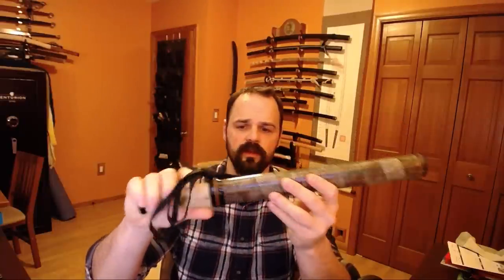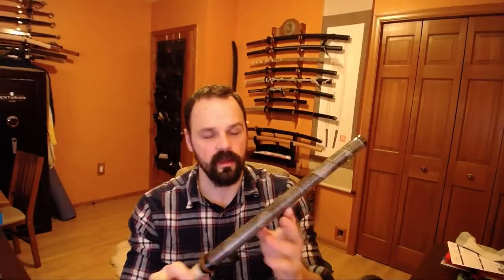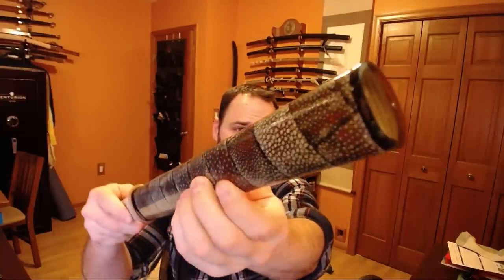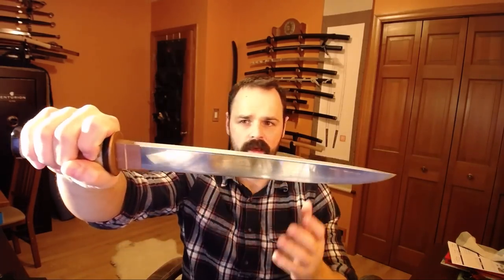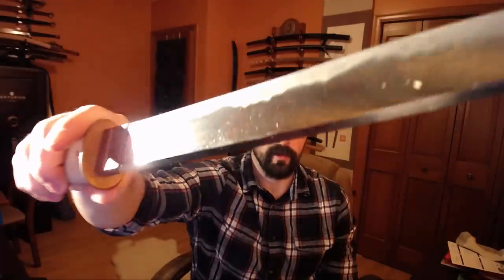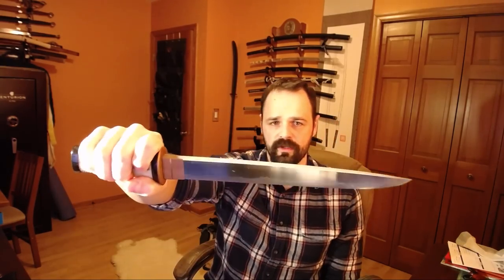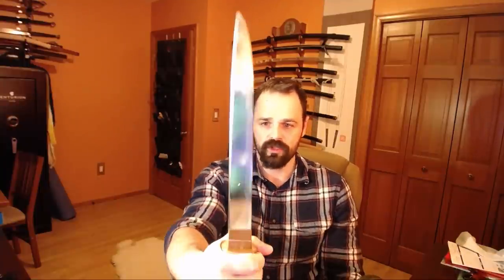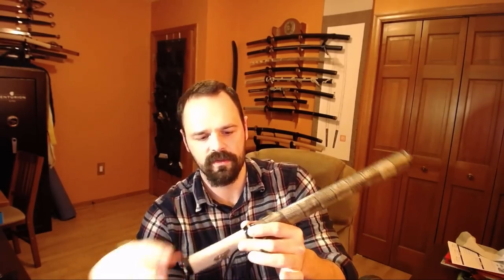Rick Barrett 1075 Hira-zukuri, Iori-mune, Uchi-zori Tanto - Quick Look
If you like this tanto, take a look at Rick's web page.  He makes cool stuff.

The blade is made of 1075 steel and is a drop tip hirazukuri style geometry.  It is a stout blade with a lot of presence in the hand.  It feels like it could punch  though a car door without too much issue.  I got this recently and while it is beatuiful, I will not be using it in my study of martial arts.  So up into the ebay it goes.

Blade: 11.5"
Grip: 5.75"
Weight: 1lb 4oz

This blade is thick.  It is a few ounces shy of a light weight iaito in a katana length.  The think blade does not make it less maneuverable.  It feels good in the hand.  The tsuka is made with a full wrap of real samegawa (ray skin).  It has what look like antique menuki on the tsuka as well for a bit of decoration.   The menuki are in the theme of an axe and I think that is fitting given the heft of the blade.  The blade is mount Hamidashi or (hamidashi-koshirae) style.  There is a large copper seppa that acts as the tsuba. It has a rokusho patina on it that gives it a deep orage look.  The habaki has the same patina on it.  The saya is a patch work samegawa wrap.  This is a trick and expensive thing to do.   It is a classy way to bling up a saya if you ask me.  The texture on the saya is even and feels great.  The samegawa on the saya has some red and black lacquer between the nodules and is then sanded flat and lacquered.  It looks amazing.

The blade is polished.  I am not sure who polished it  but I would guess it was Rick Barrett.  The blade is made of 1075 steel and is very sharp.  The tanto is in a hirazukuri style geometry but it has yoridoshi sugata.  Someone smarter than me said it was (hirazukuri, uchisori, and iroimune).  Supposedly this is a koto era shape and Rick Barret enjoys making them.